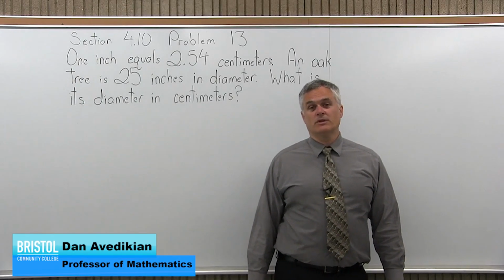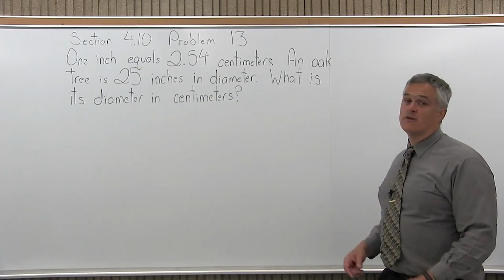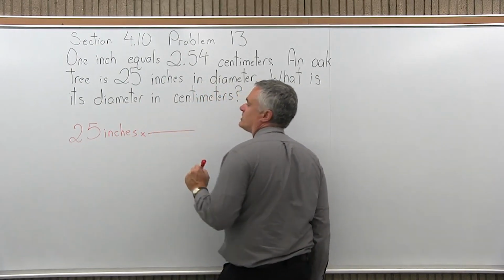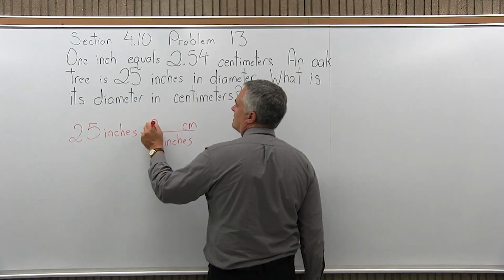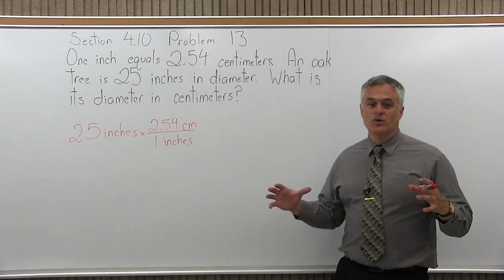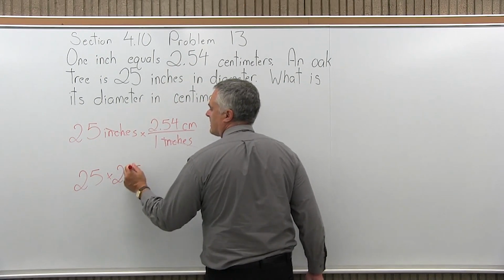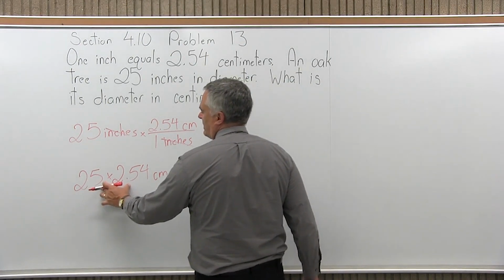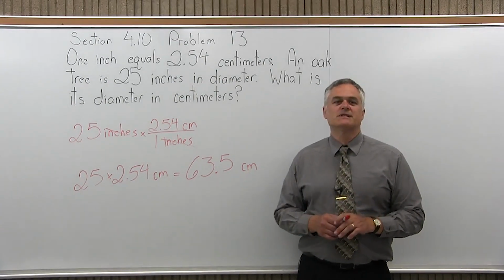MTH 060 : Section 4.10 Problem 13 - Mathematics with Dan Avedikian